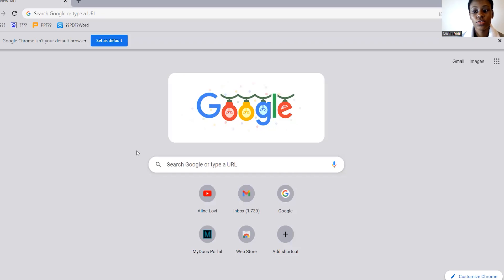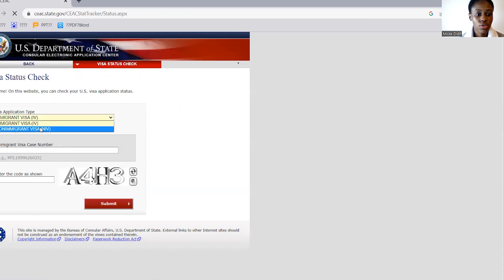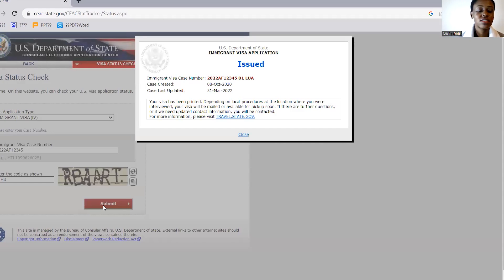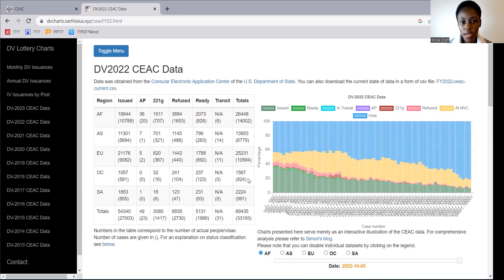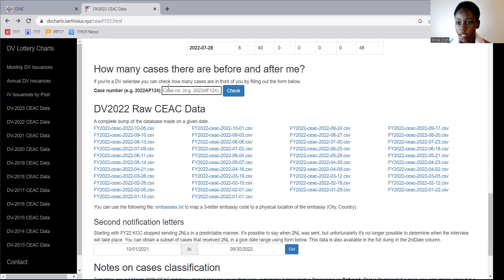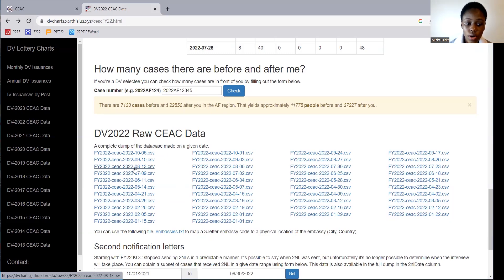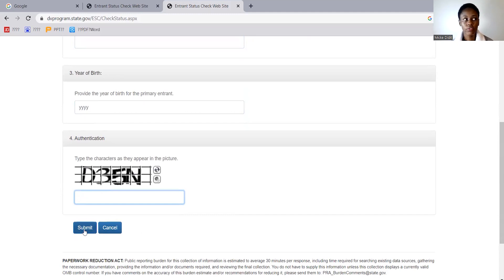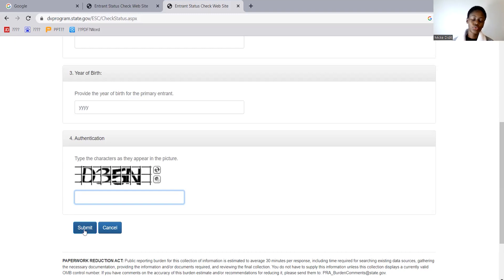How to check US Interview appointment letter// Immigration status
In this video I explained to you different ways of checking your Dv lottery interview appointment letter and how to check your status for all kinds of immigration in the USA, I hope you enjoy the video!

Vlog: Visit the most popular places in Beijing with me/ visitons les endroits populaires de Beijing